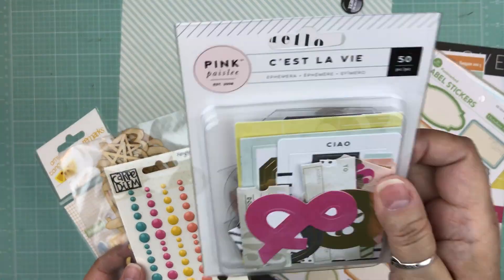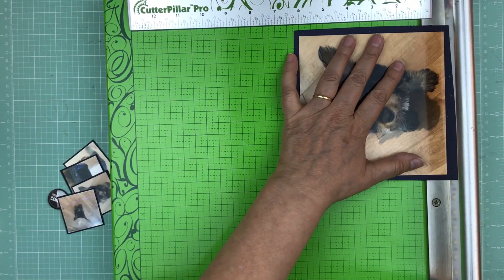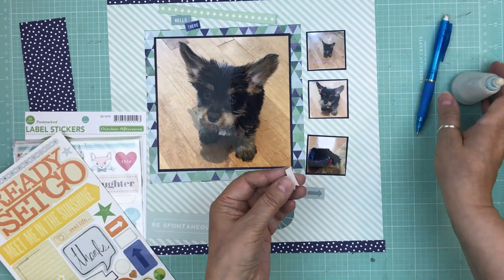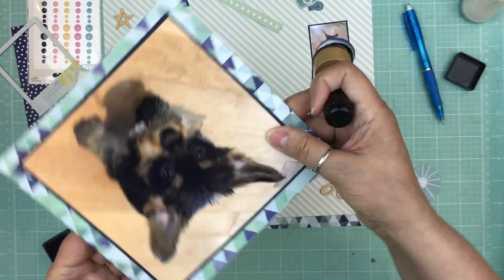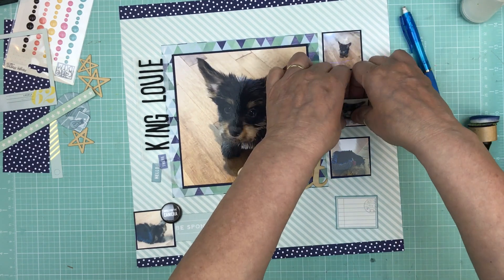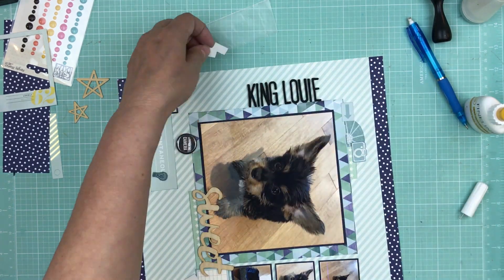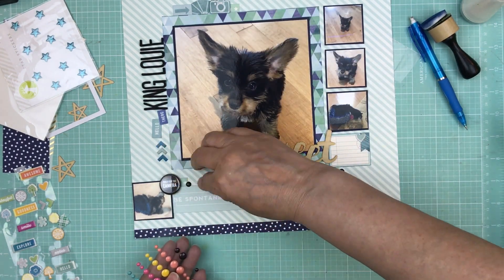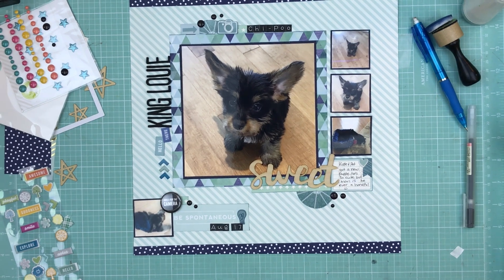Scrapbook Process 663 (2017-59/150) New Puppy